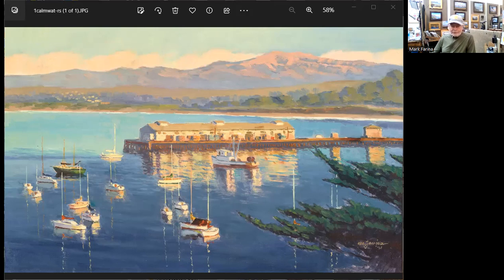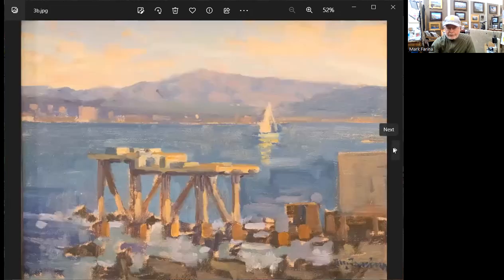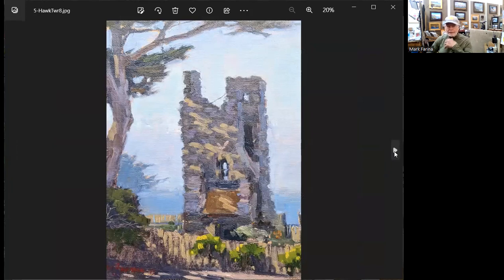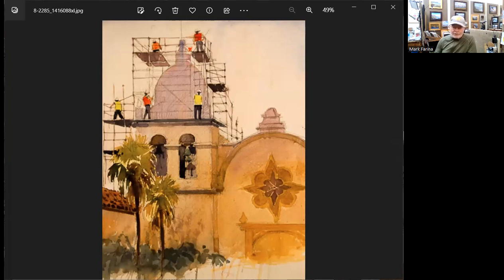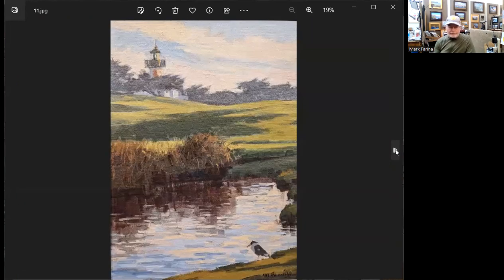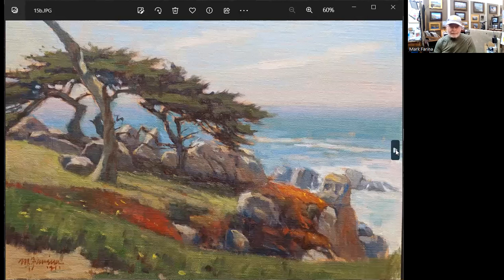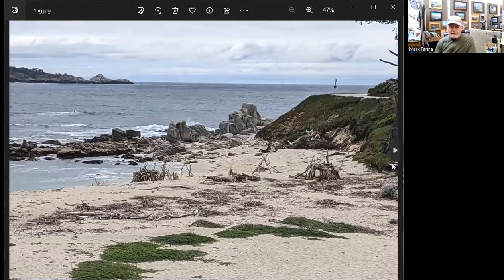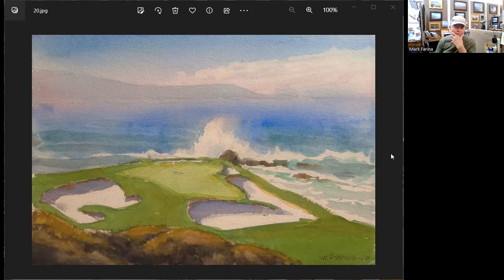Artist Talk with Mark Farina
CAA Artist Member Mark Farina sits down to discuss the inspirations behind his solo show, "Icons & Relics." This show is on exhibit at the Carmel Art Association from July 6 to July 31, 2023.